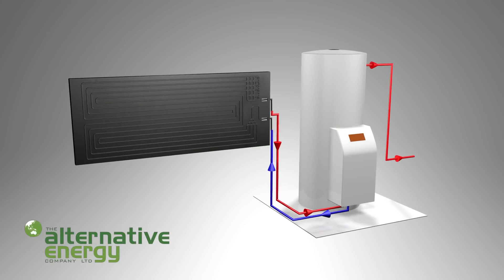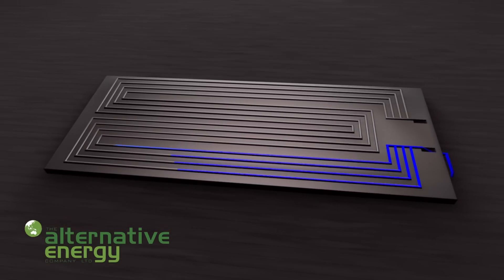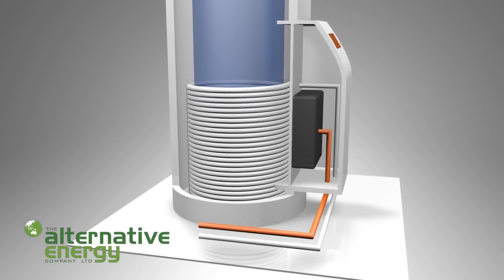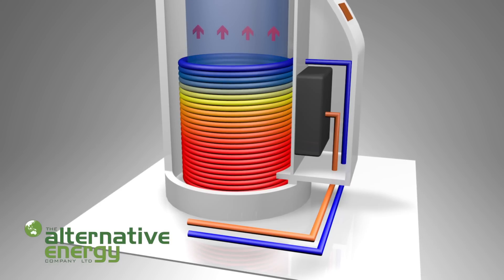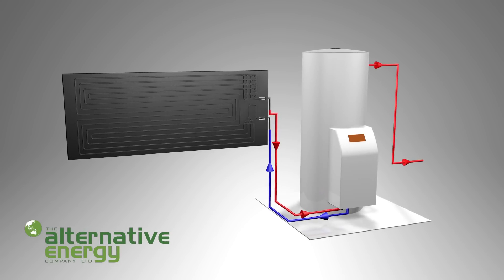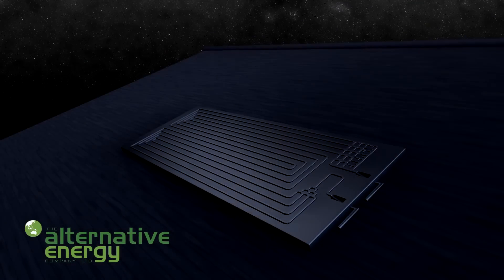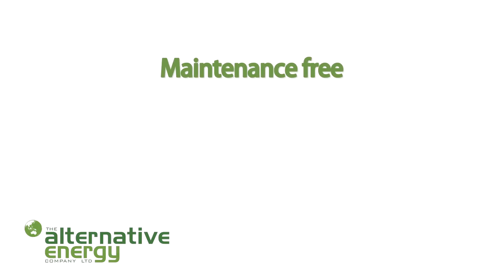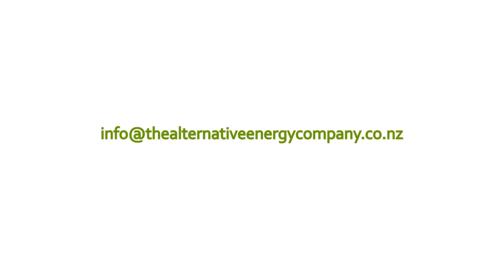Thermodynamic Solar Hot Water - How it works!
Hot water for minimal cost, thermodynamic solar hot water using ambient temperature to heat your water using a 390w compressor saving thousands of dollars over the lifespan of the system.  A fit and forget system with no maintenance.

The Energie thermodynamic solar hot water system takes the best of the traditional solar technologies without the issues (boiling, freezing, only working during the sunlight hours and heavy water on your roof)  And takes the best of the heat pump technologies without the issues (large noisy fans to clean and maintain)

Plus it is probably the most efficient way to heat your water.

or give us a call on 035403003.  We are based in the lovely seaside village of Mapua at the top of the South Island, New Zealand.

Solar that works at Night!